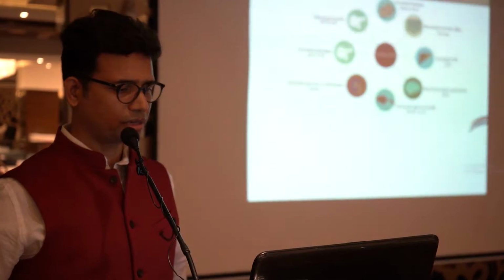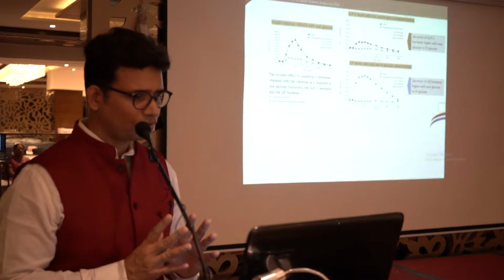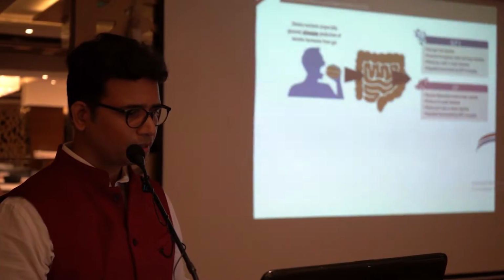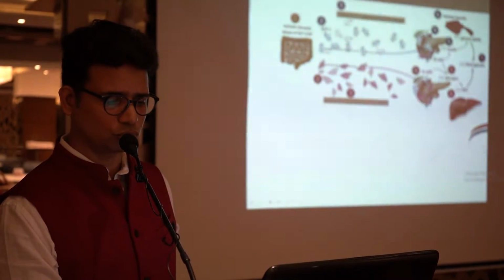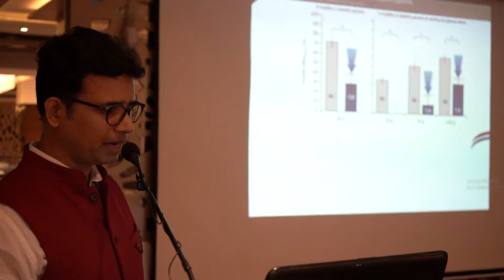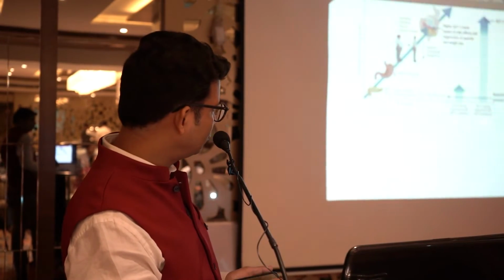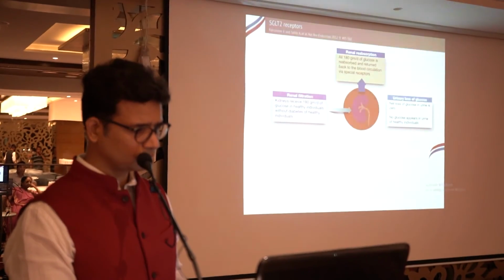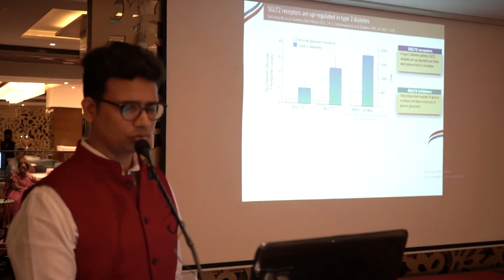Metabolic Derangements in Type 2 Diabetes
IMA Gorakhpur

Speaker : Dr. Prakash Chand Shahi